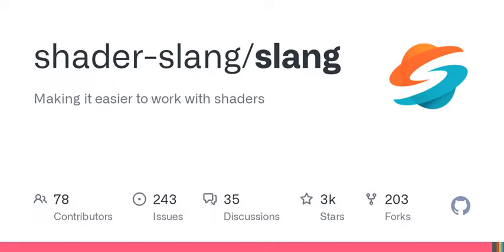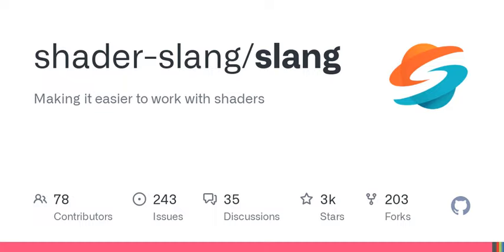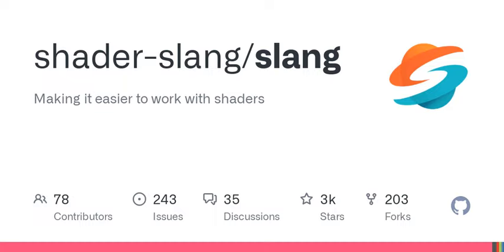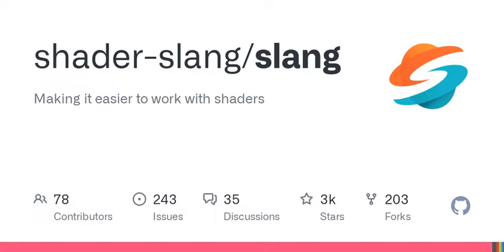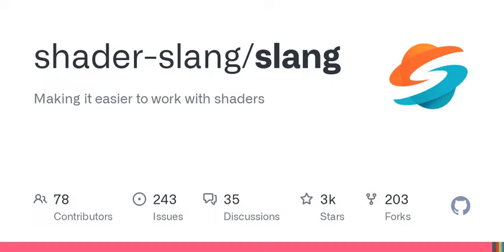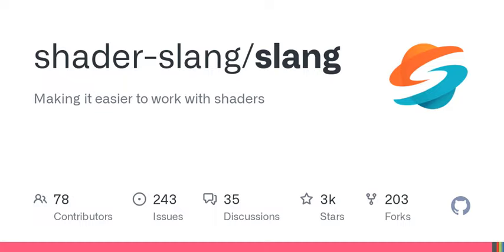GitHub - shader-slang/slang: Making it easier to work with shaders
Making it easier to work with shaders. Contribute to shader-slang/slang development by creating an account on GitHub.